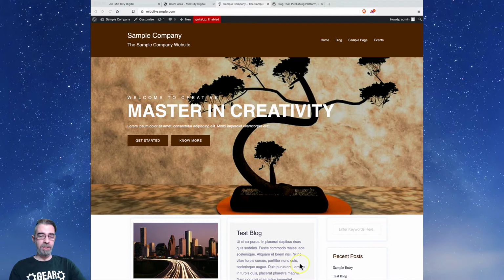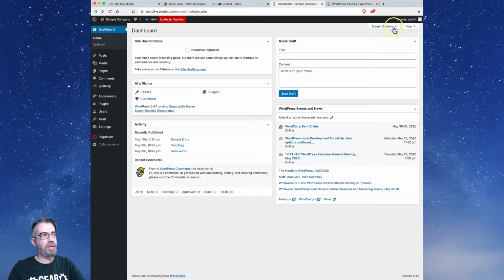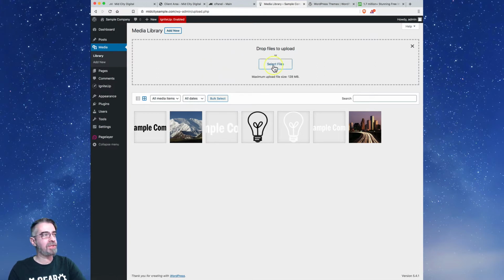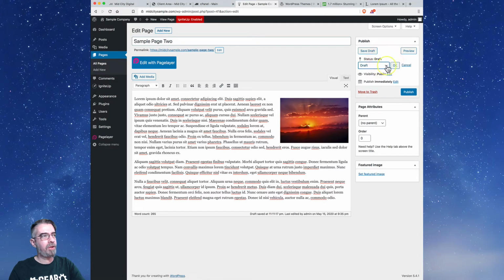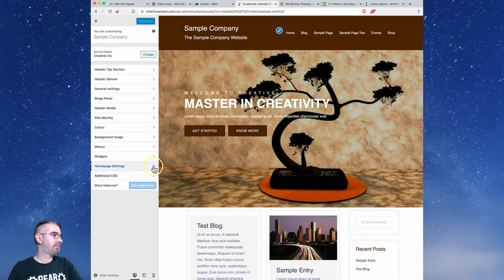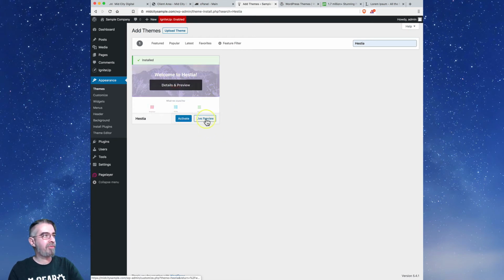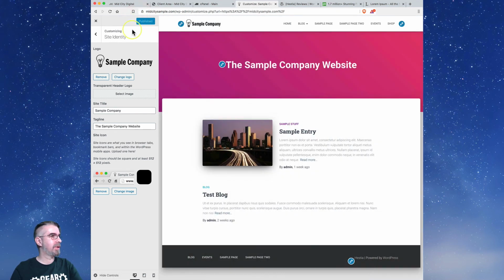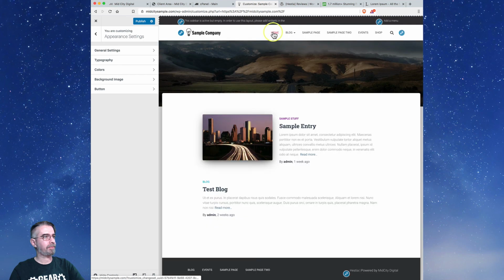Wordpress Themes for Beginners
A general overview of Wordpress Themes, basic settings, and a few extra tips to get started!